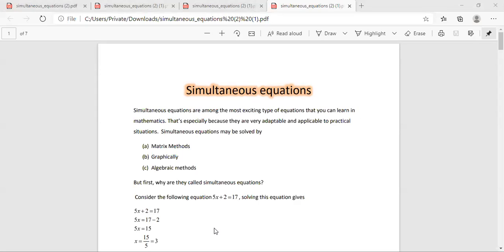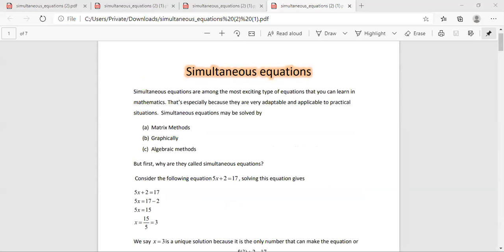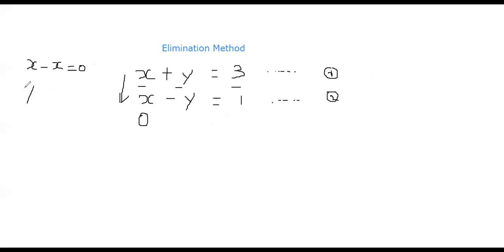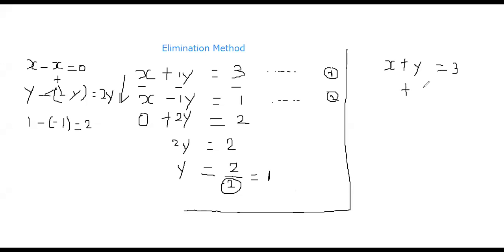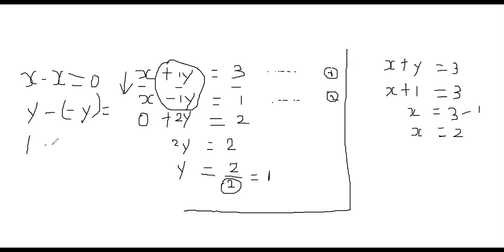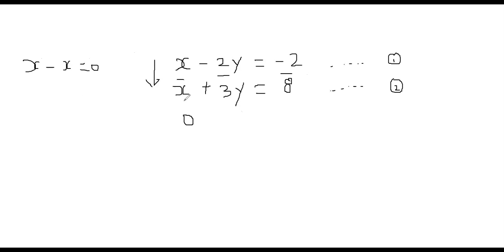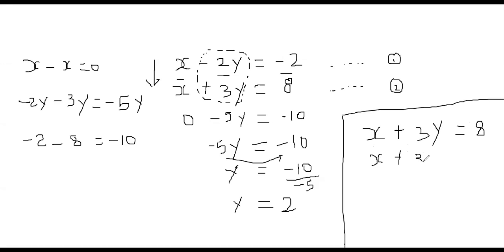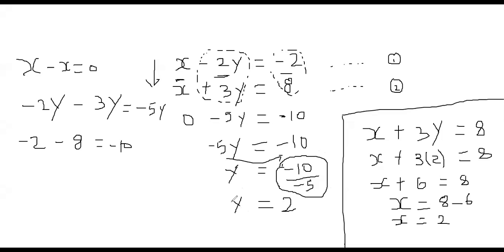Simultaneous Equation (2)